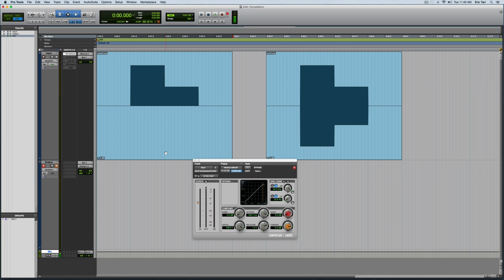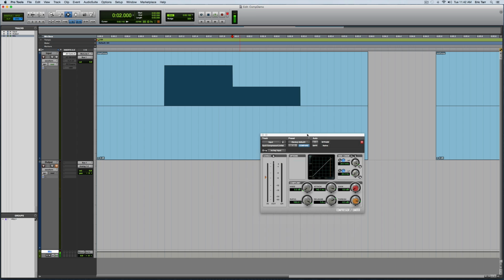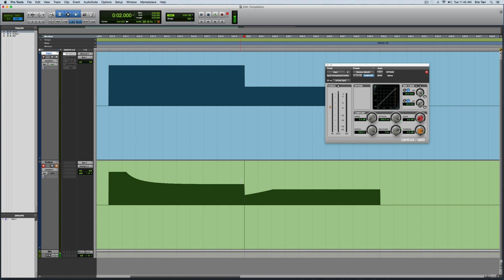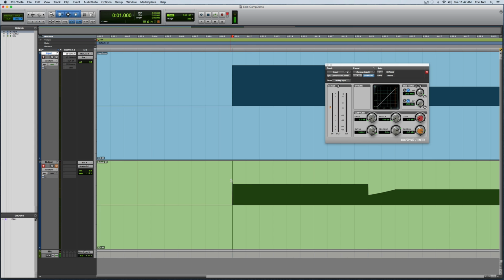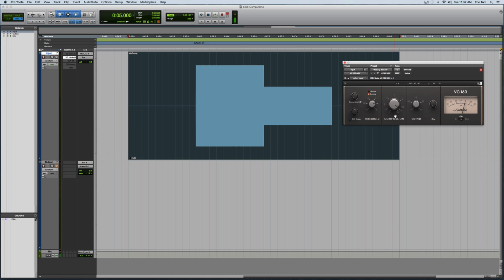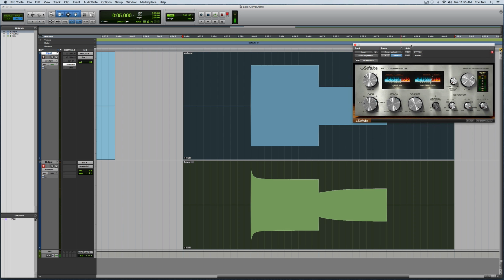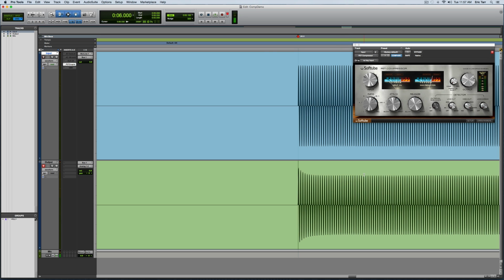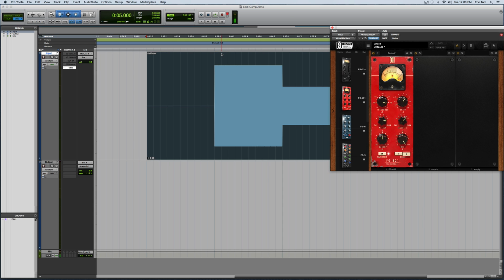Compression Plugins [Analyzing Mixing Effects]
An analysis of different types of compressor plugins including CLA-2A, VC 160, FET and FG-401.